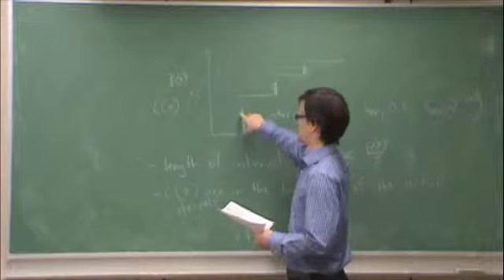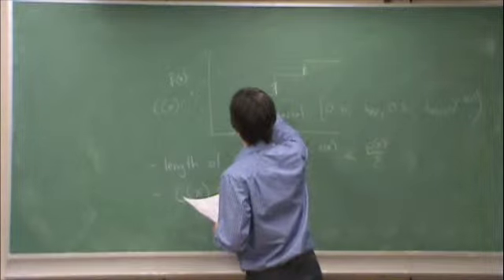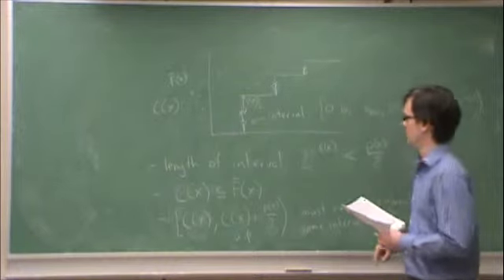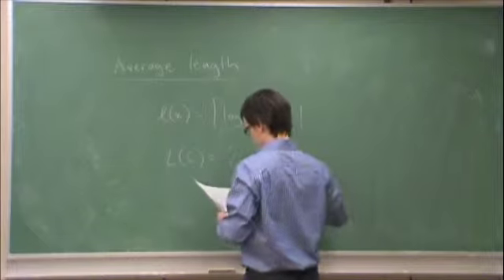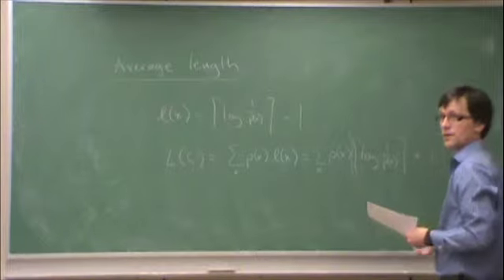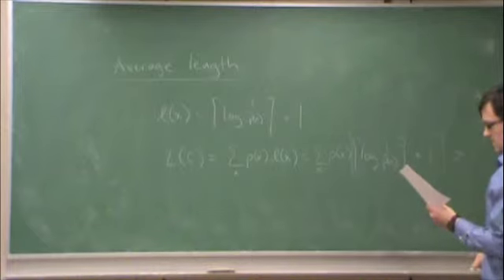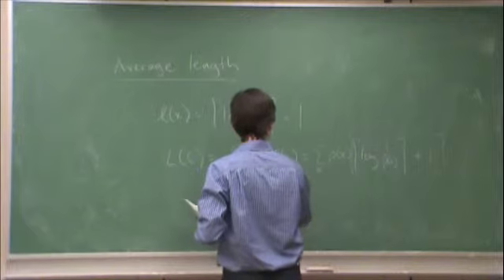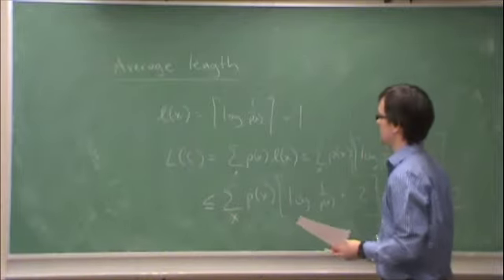Jan28-f-ShannonFanoEliasCodes6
Lecture on Jan. 28, 2010.  Shannon-Fano-Elias codes (part 6 of 6).